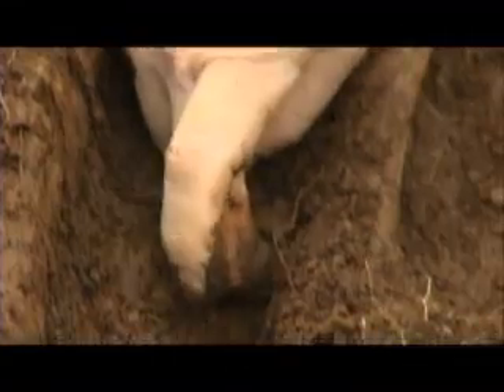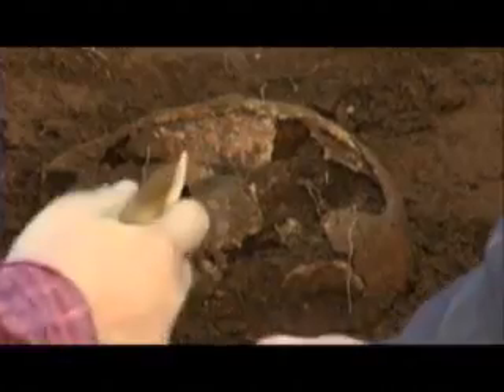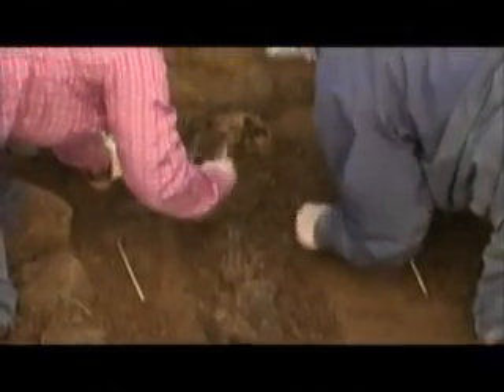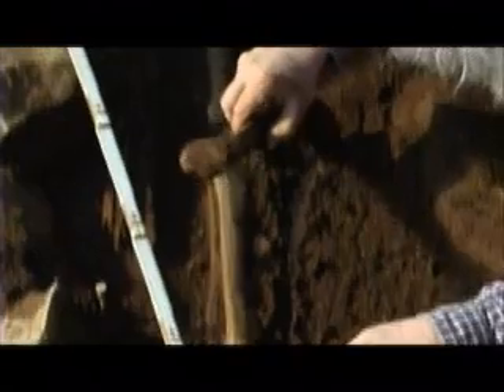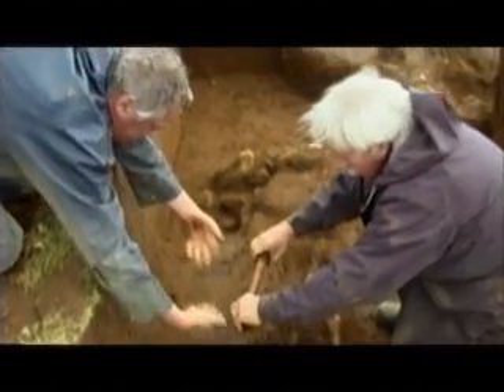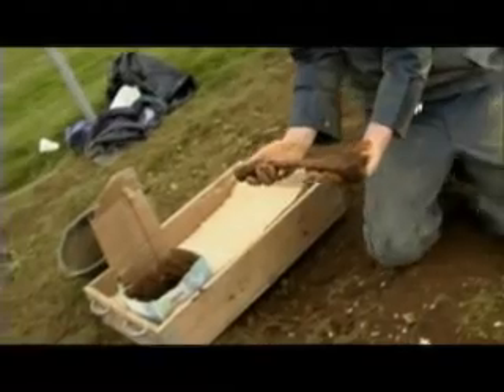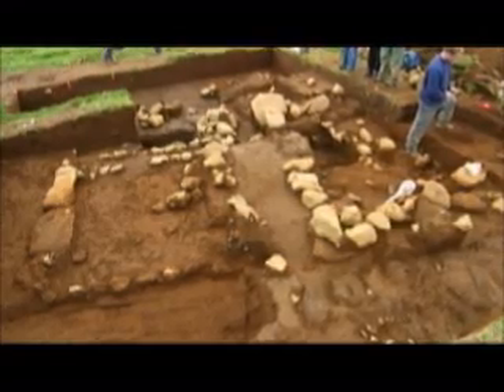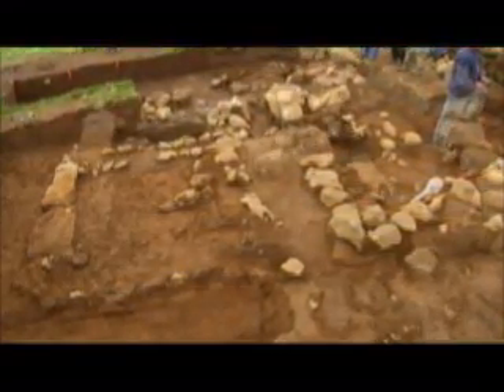A Viking Landscape, Part 4: Graves in the Mosfell Valley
This video is about Jesse Byock's interdisciplinary research in Iceland. The material discuss the use of sagas, history and archaeology in the Mosfell Valley in Iceland. The Mosfell Archaeological Project is an international research project directed by Jesse Byock. This research constructs a comprehensive picture of human adaptation and environmental change in the Mosfell region of southwestern Iceland and employs the tools of history, archaeology, anthropology, genetics, saga studies and environmental sciences.
Professor Jesse Byock of UCLA is the principal investigator of the Mosfell Archaeological Project (MAP), an international research project employing the tools of archaeology, physical anthropology, saga studies, and environmental sciences. MAP works closely with the National Museum of Iceland and the town of Mosfellsbær. The goal of this interdisciplinary project is to construct a picture of human habitation and environmental change in the region of Mosfell in Iceland.

The film is made by Stephen Ross Productions and Jesse Byock